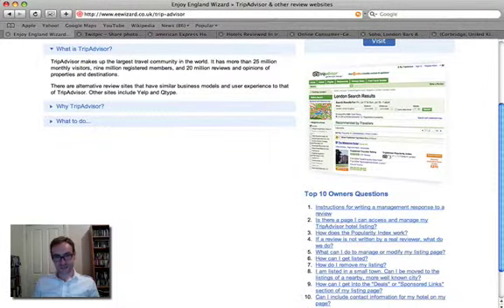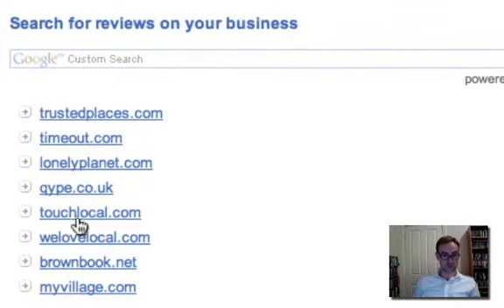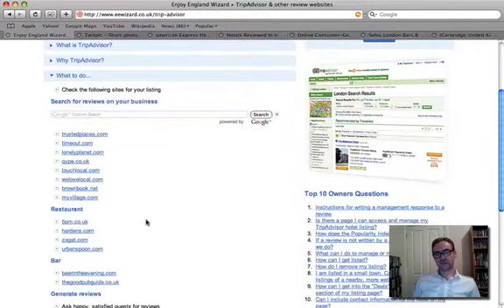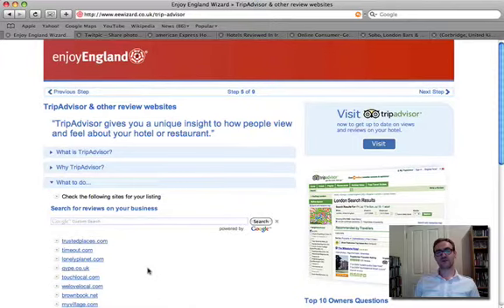page 5 trip p2 v2 best EDITED